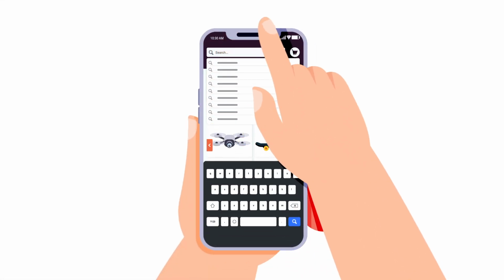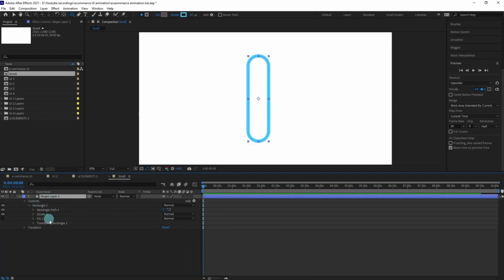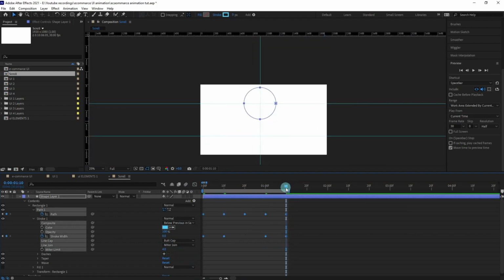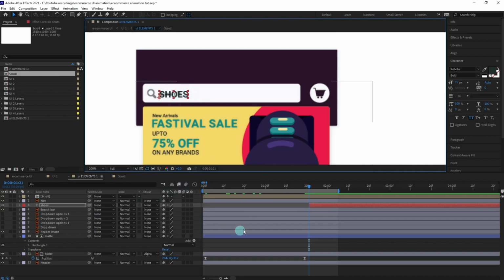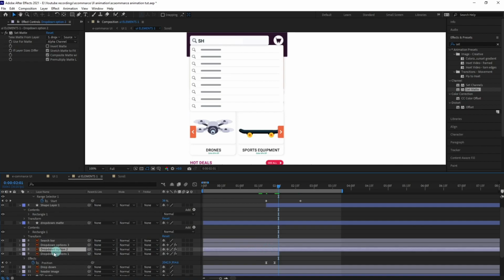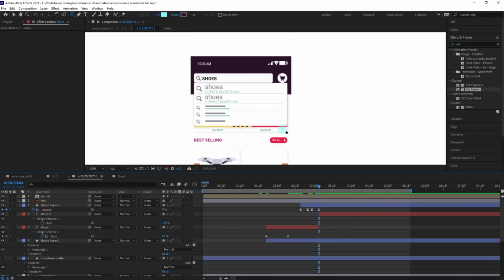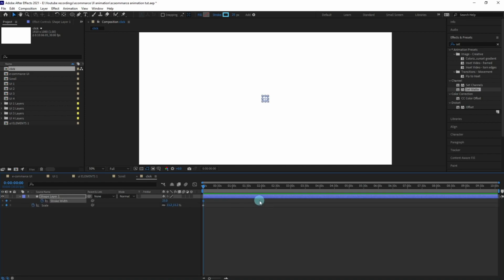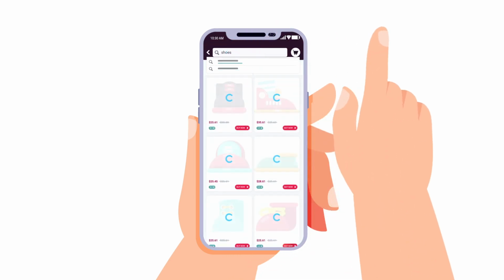e-commerce UI Animation tutorial in After Effects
This lesson is about e-commerce UI Animation tutorial in After Effects.